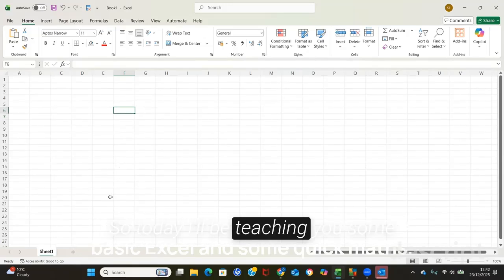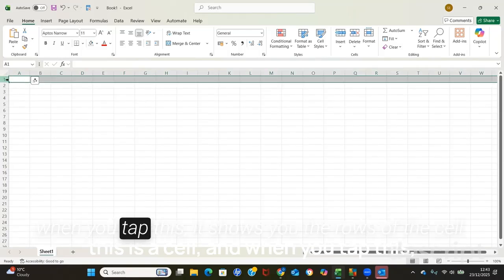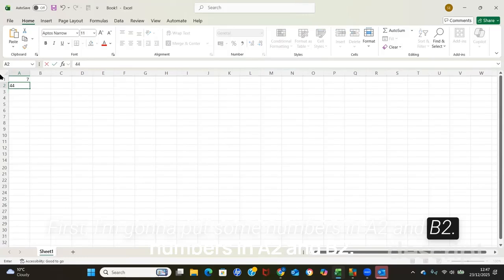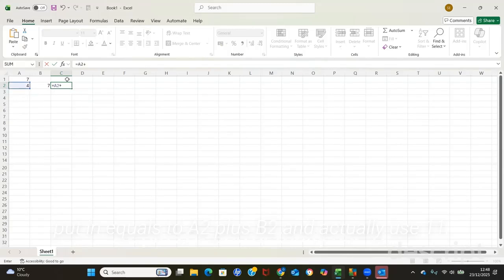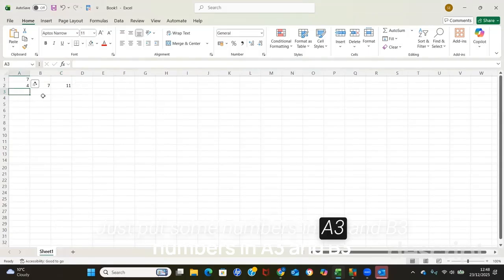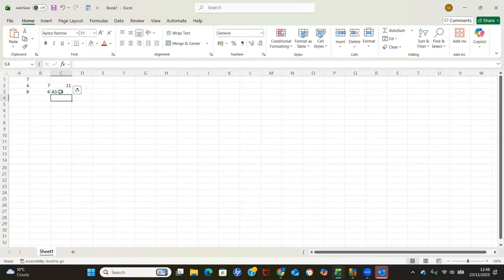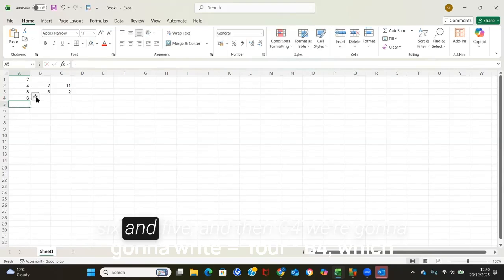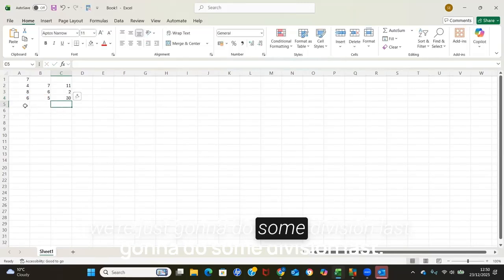Excel for Beginners – Understanding Cells, Rows and Columns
This video is for beginners learning Microsoft Excel.

In this lesson, I explain:
- What cells are
- How rows and columns work
- How to perform simple arithmetic in Excel

This is part of my Excel basics series.